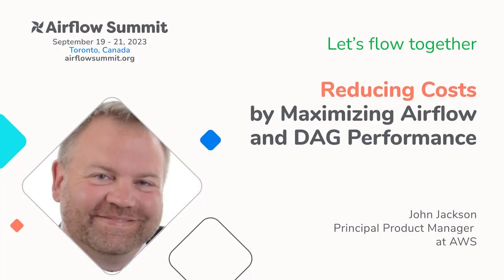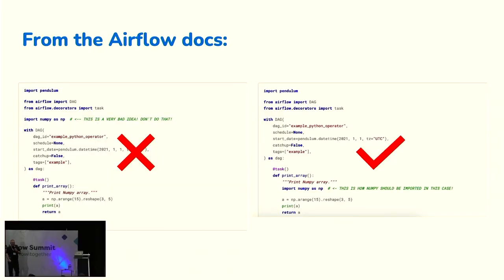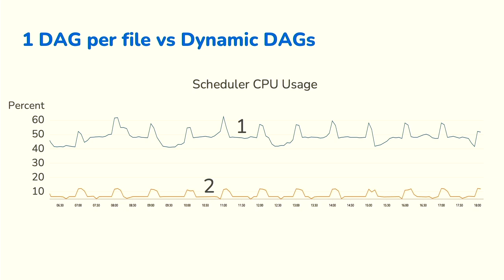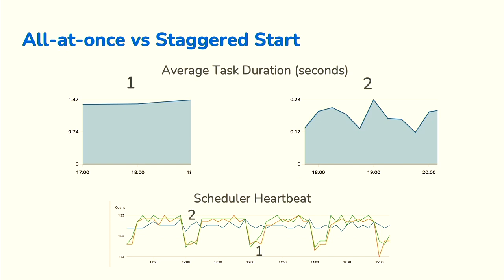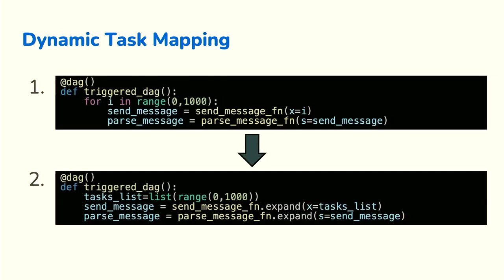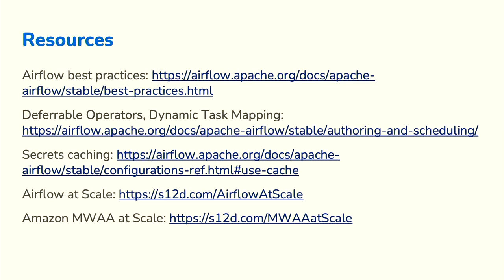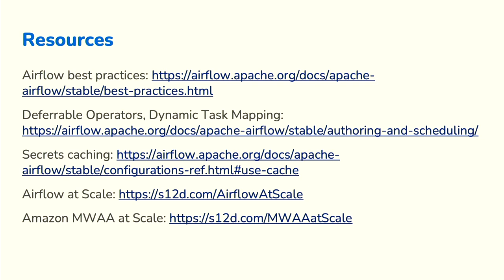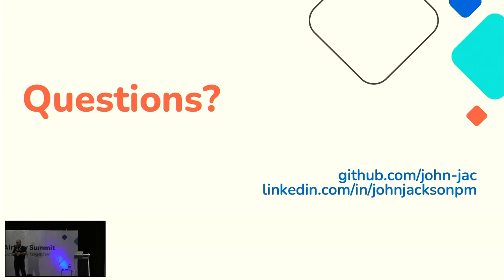Reducing Costs by Maximizing Airflow and DAG Performance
Presented by John Jackson at Airflow Summit 2023.

Airflow DAGs are Python code (which can pretty much do anything you want) and Airflow has hundreds configuration options (which can dramatically change Airflow behavior). Those two facts contribute to endless combinations that can run the same workloads, but only a precious few are efficient. The rest will result in failed tasks and excessive compute usage, costing time and money. This talk will demonstrate how small changes can yield big dividends, and reveals some code improvements and Airflow configurations that can reduce costs and maximize performance.